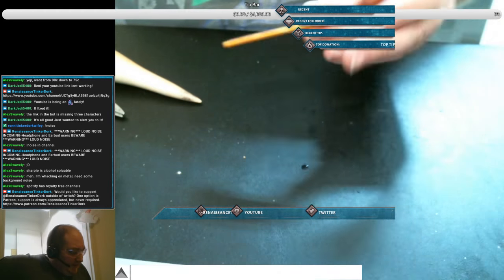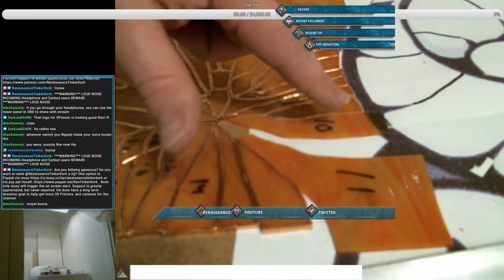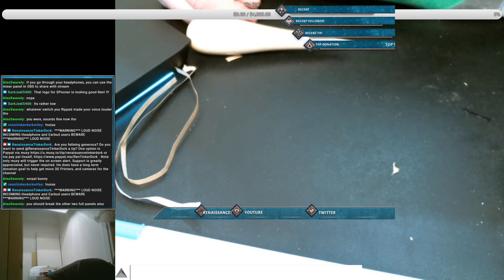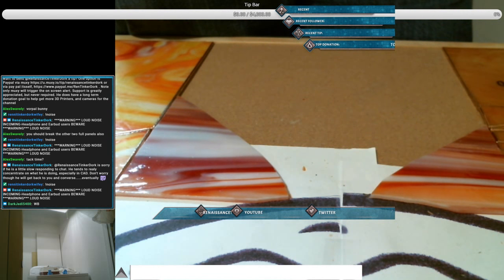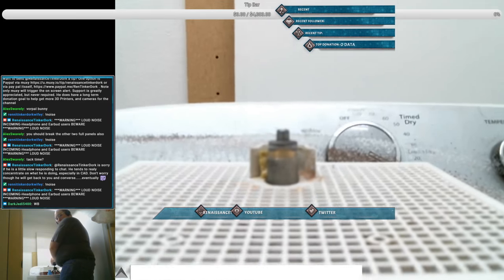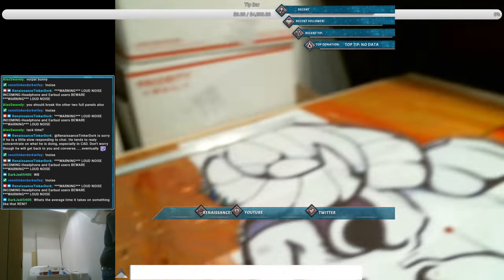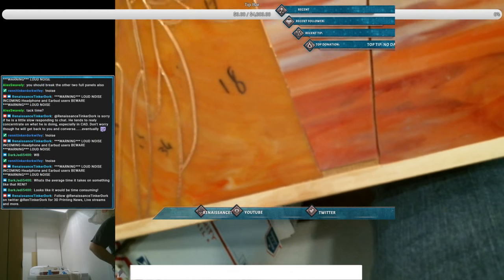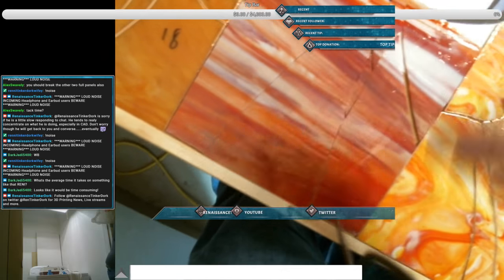Breaking some glass - working on a window of @spoonersloth 's logo Day 4 Plus live unboxing!